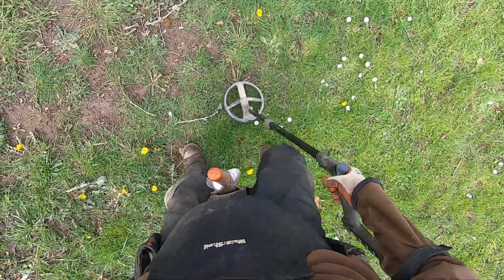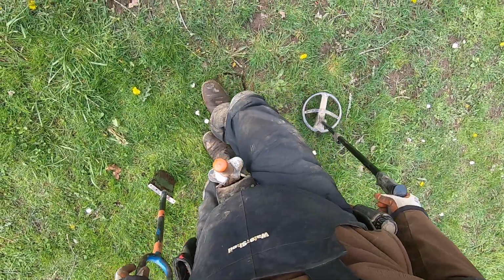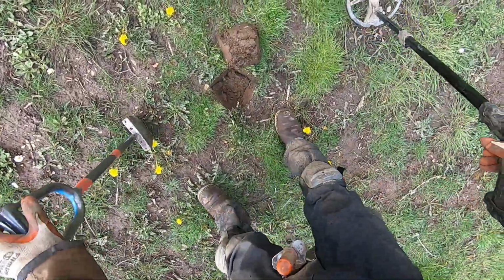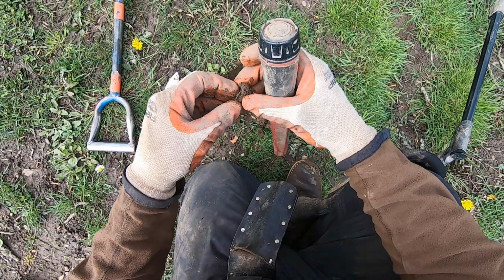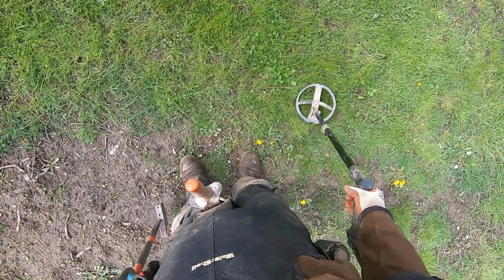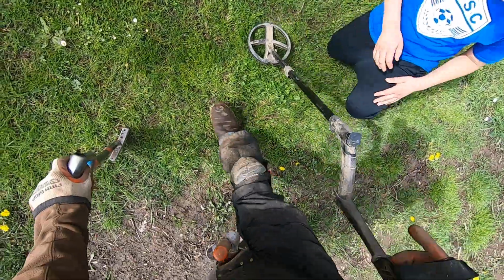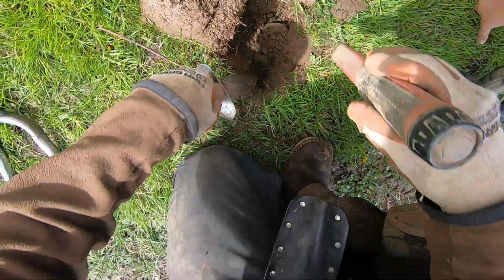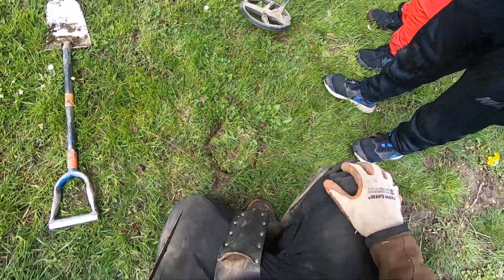Neighborhood kids using the XP Deus 2 in the park.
Kids learn how to metal detect very fast.